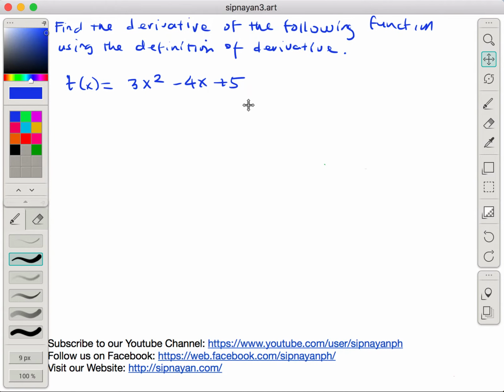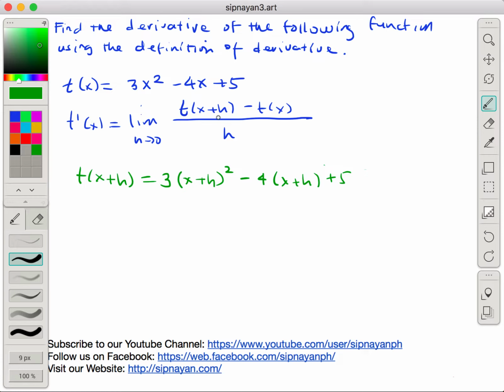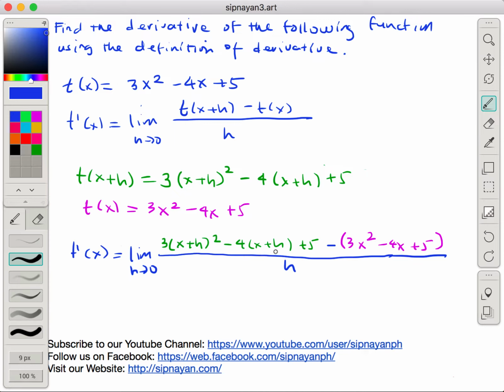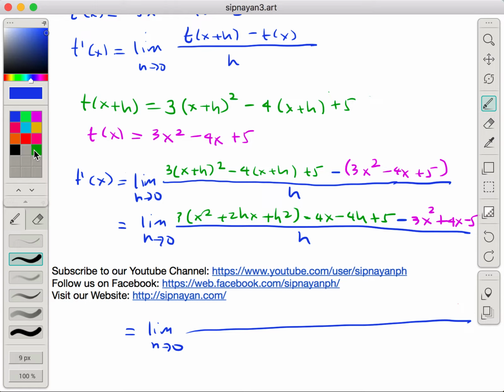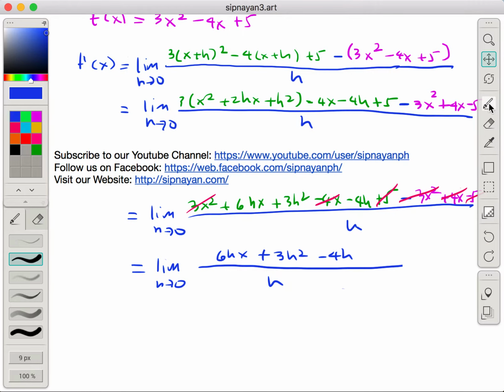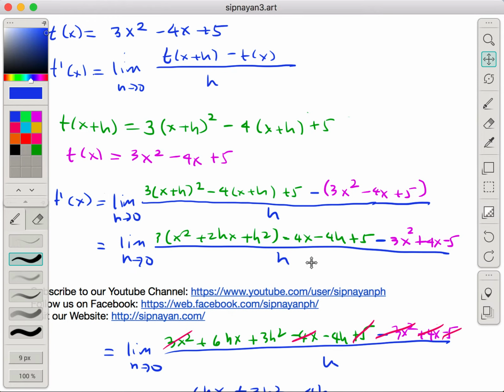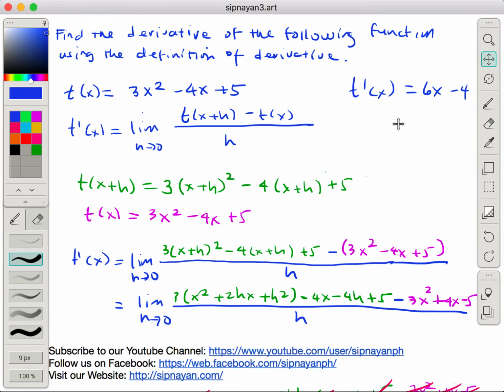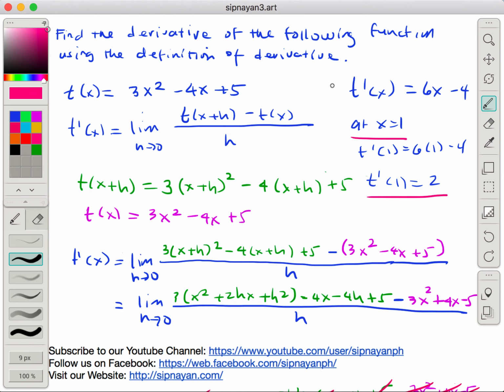Calculus 2.05 Finding the Derivative Using the Definition of Derivative Part 3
In this video, we continue learning how to use the definition of derivative to find the derivative of a function.